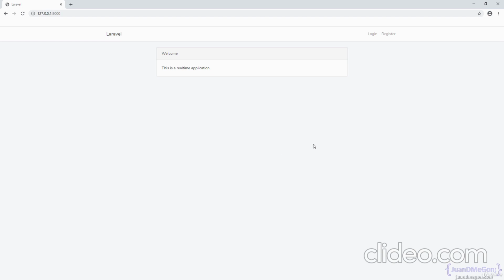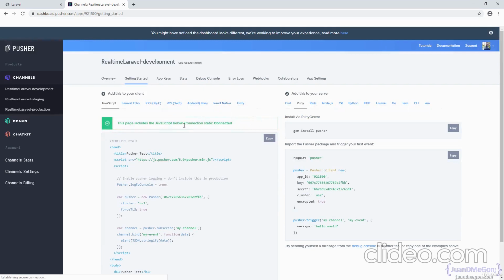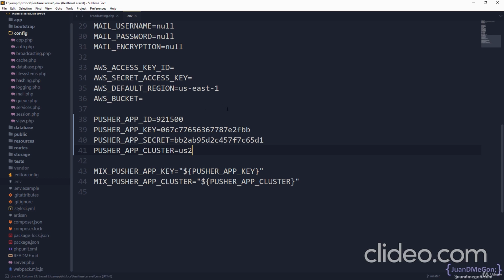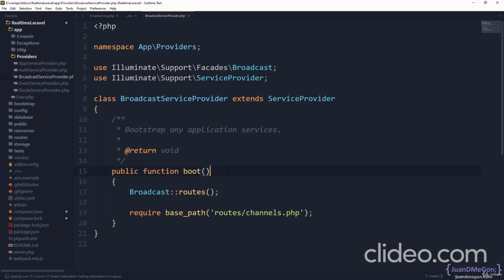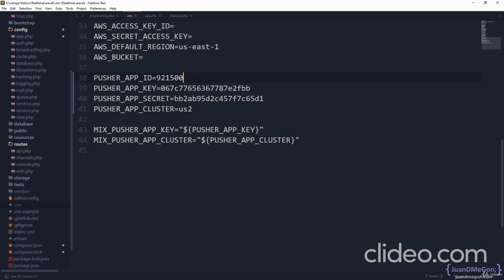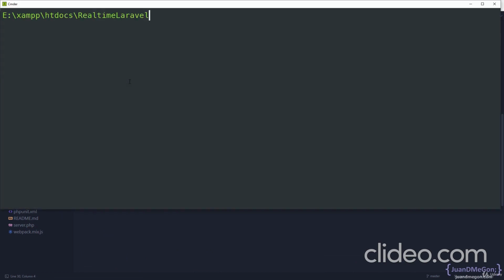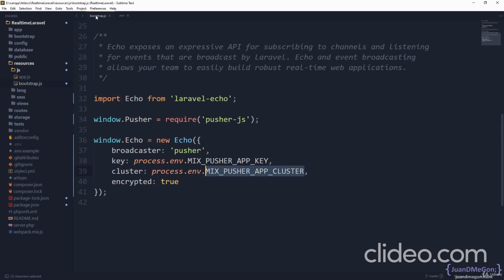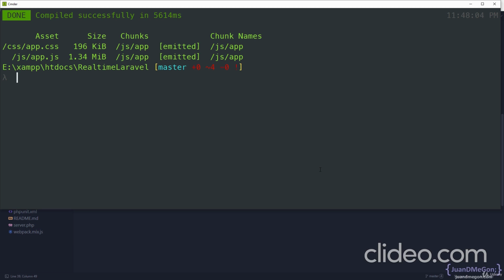003 getting ready to use pusher as the realtime service on laravel Iz6C7dT4